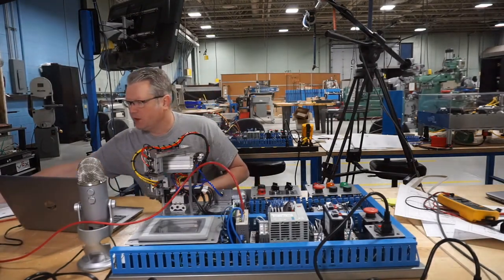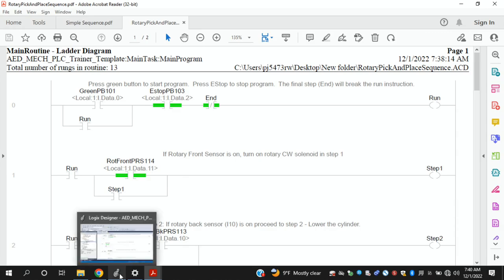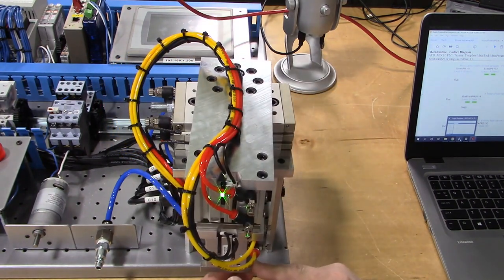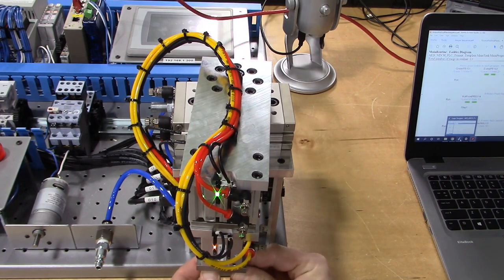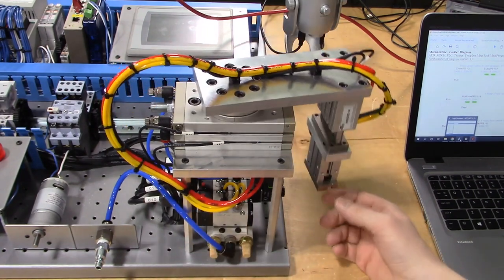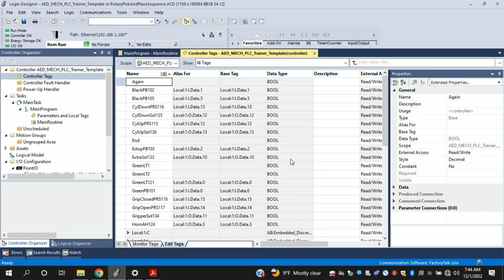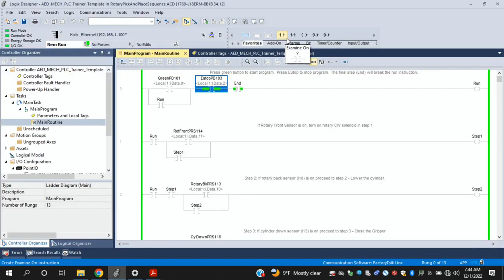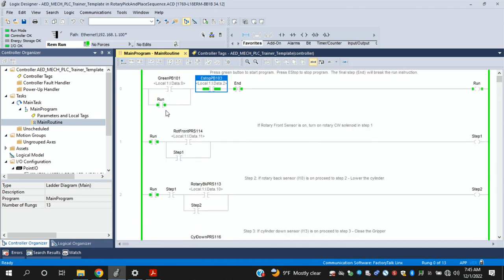CompactLogix PLC Programming a Sequence Rotary Pick and Place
Demonstration of programming a CompactLogix PLC to step thru a sequence of events for a simple rotary pick and place machine.